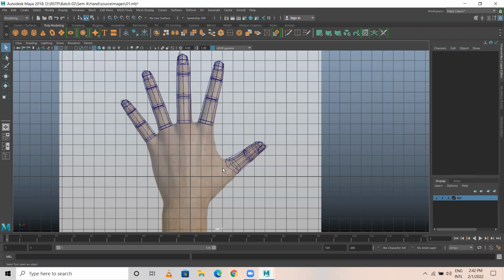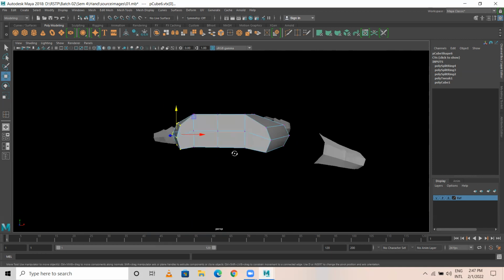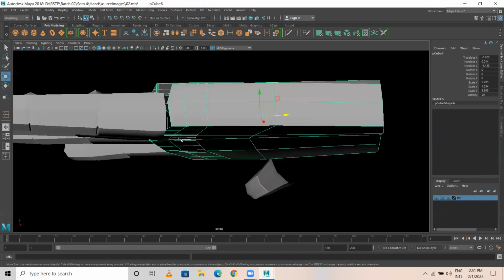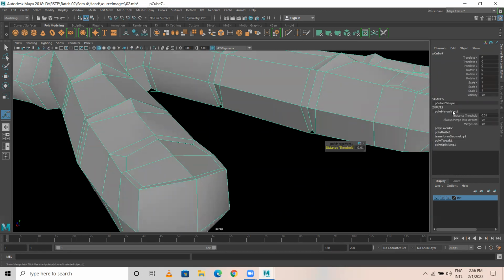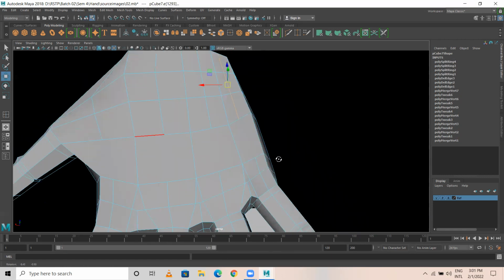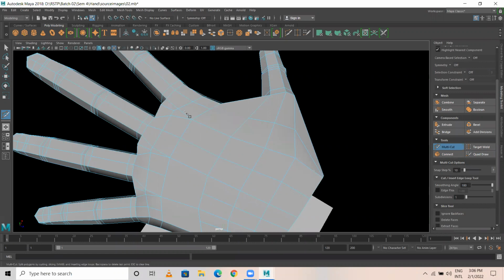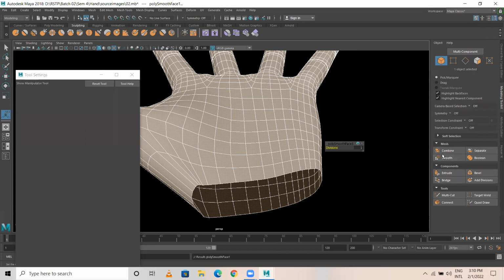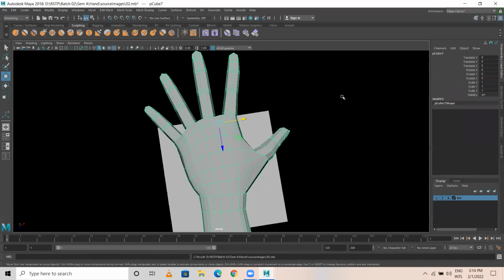Hand Modeling_part_02